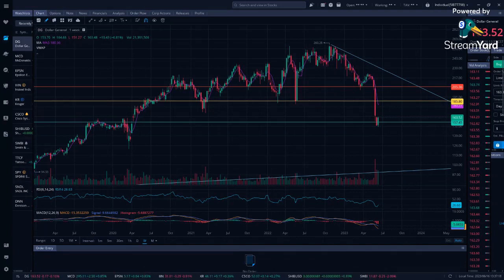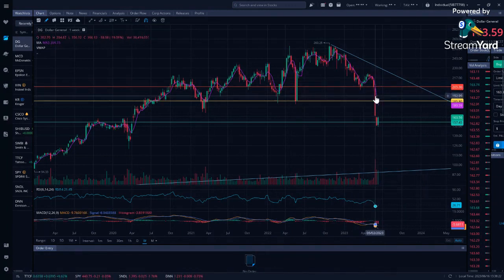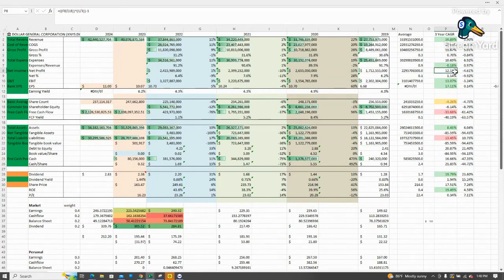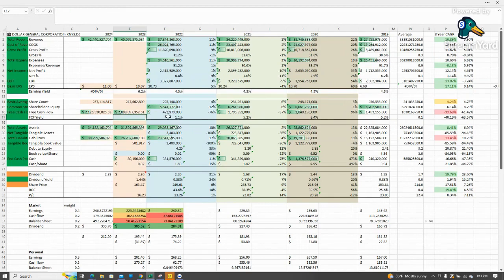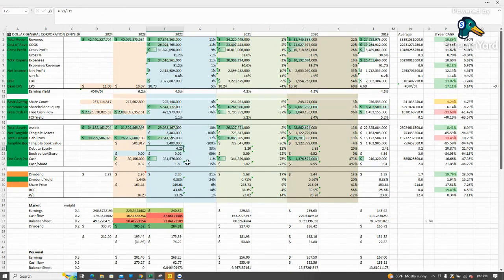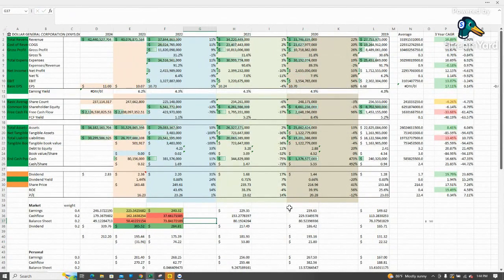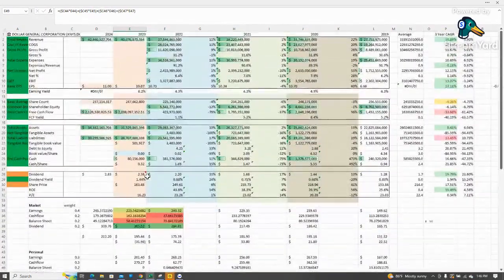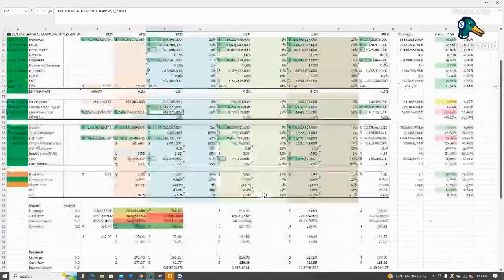A look at Dollar General (DG)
Dollar General stock analysis! We take a look at the 2022 Year end numbers  to gauge the share price fair value today and what to expect going forward. There is good and there is bad. This stock is approaching the buy range but will be classified as a hold because I can not classify it as a quality company with how he balance sheet and cashflows are.